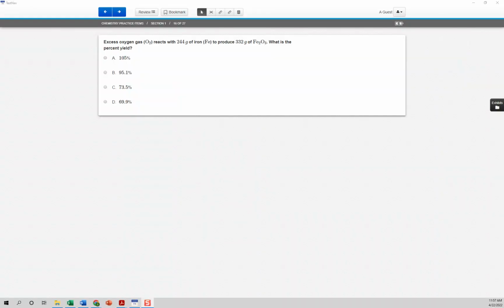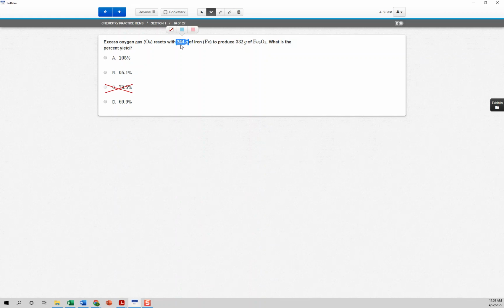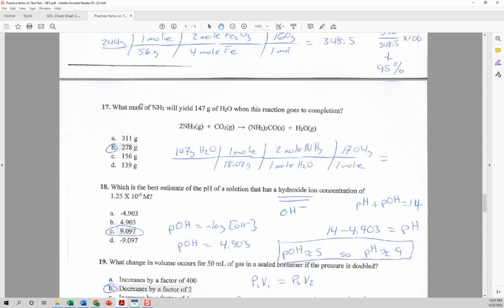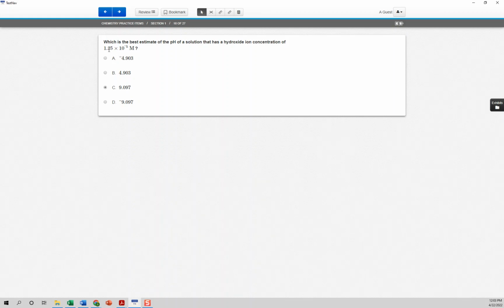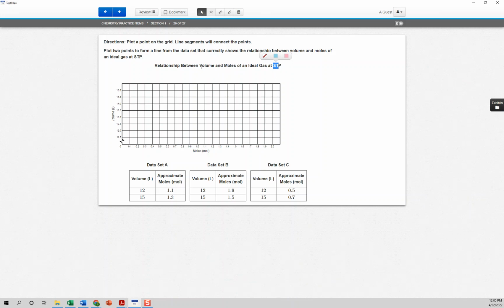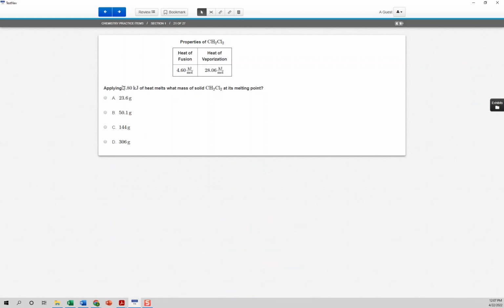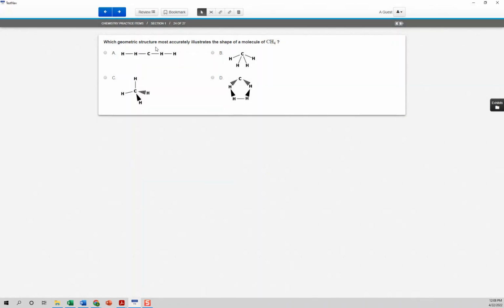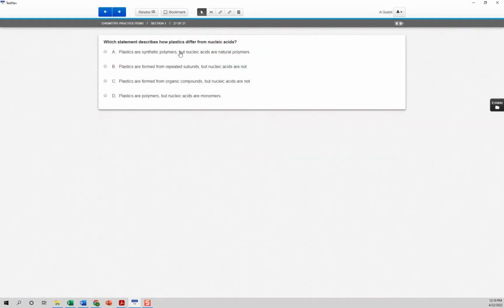What the Chemistry SOL Looks Like Online Part 3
Going over Questions 16-27 on the Practice Test Nav Chemistry SOL